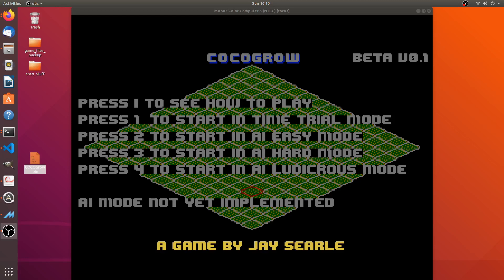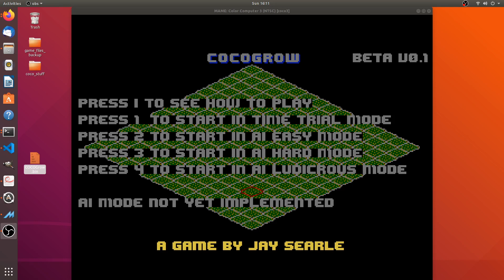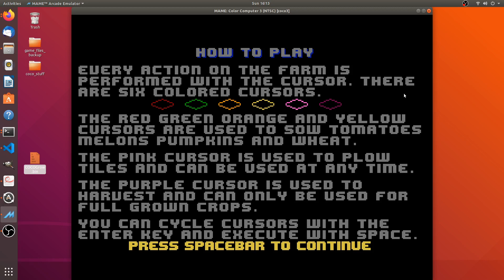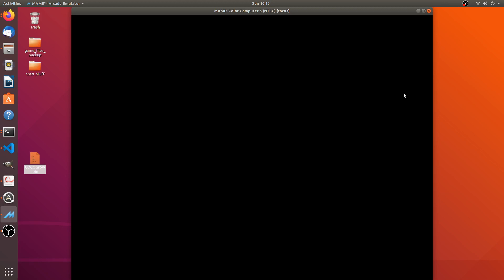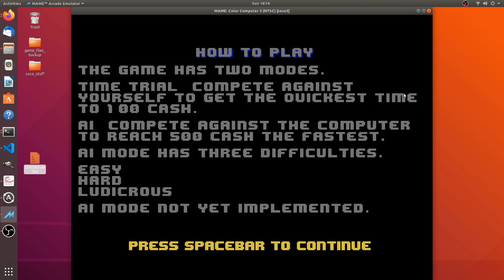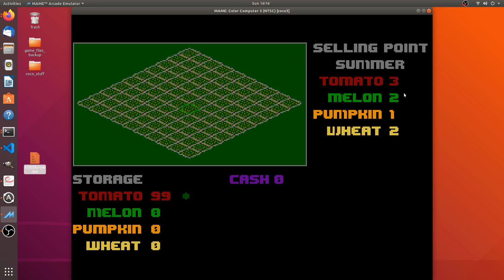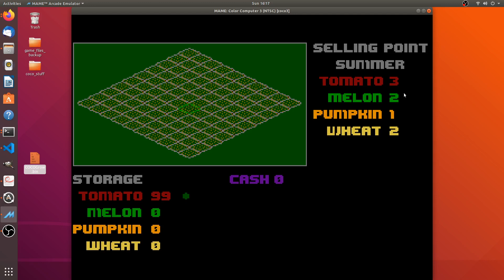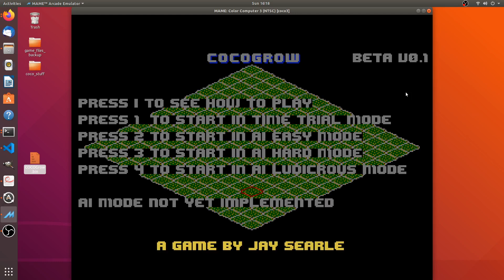Open BETA for CoCoGROW!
This video shows the current beta version of CoCoGROW my isometric farming game. If you like retro computing I'm going to post the BIN file so you can check it out and give me feedback!